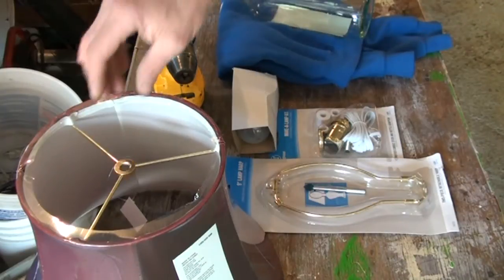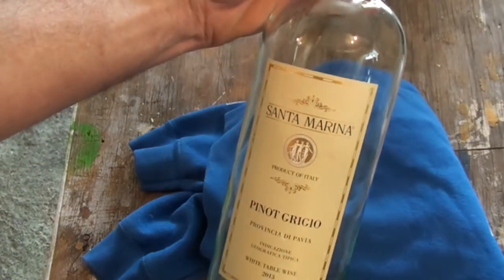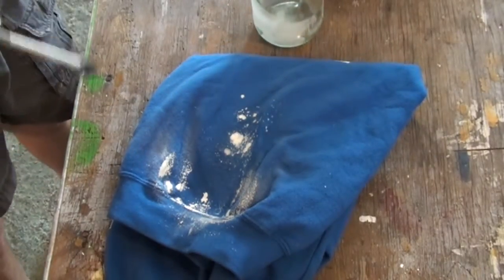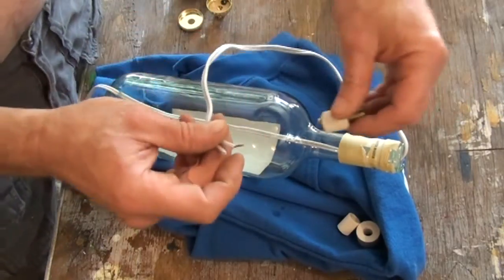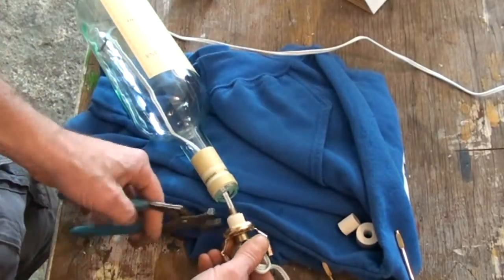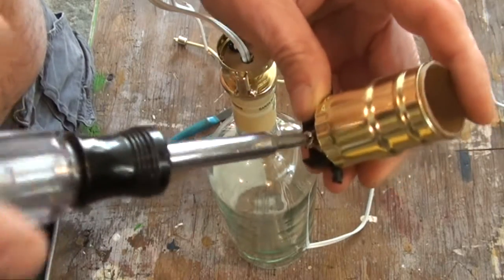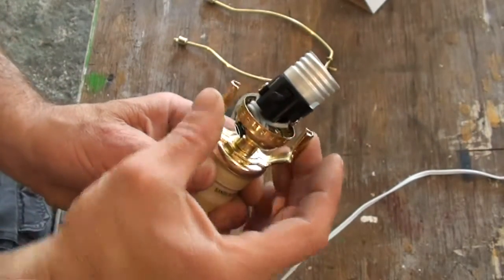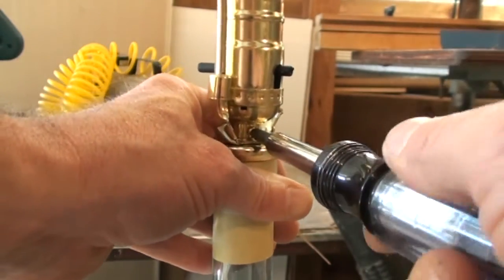DIY Project Bottle Lamp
from a night of particularly heavy drinking. just wanted to share a great reaction I got yesterday when I gave a girl lover a bottle lamp for her 34th birthday. She could not believe I had made her preggo & gave her a homemade table lamp in same week. she gave me an order of protection

cops were impressed with the lamp and kept asking me if I had a website where I was selling the lamps

The next step is to sit on the floor next to the tool bag and not help.  commemorate special occasions and lessons learned, though for myself it’s more the latter. One is a Captain Morgan bottle from a night of particularly bad decisions a few years ago, I've a nother baby momma & teenage child in high school from that night. thousands a year in support

  I’ve got another made from bottle of Absolut

Though the Captain Morgan lamp has had to be fixed, the Absolut lamp works just as well as it did when I first made it, and still sits on my bedside table. YouTube Channel